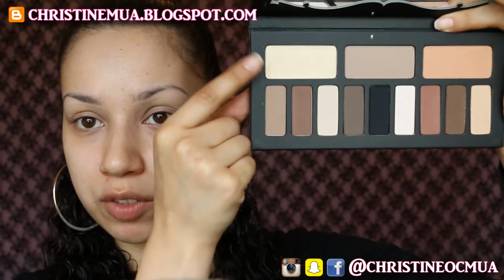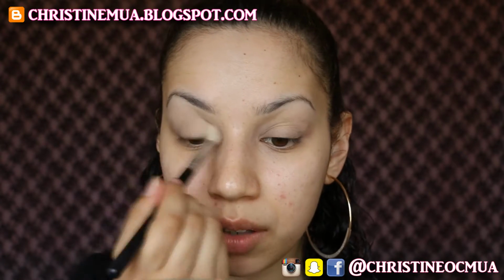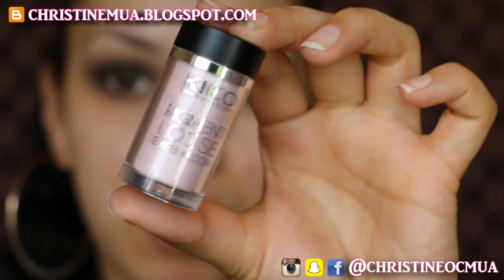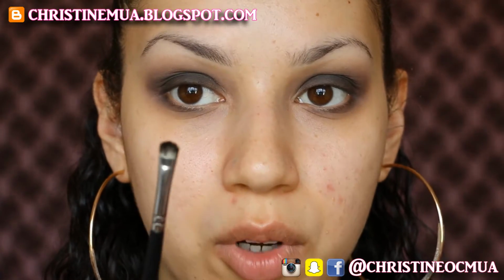First Impressions Tutorial ft. Becca, Kat Von D, Cover FX, Kiko, Flormar, Marc Jacobs | ChristineMUA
If you did like this video please click the THUMBS UP below - it helps me out a lot, and lets me know that you enjoyed it!
I film with a Canon 70D and a Rode Video Mic Pro
I edit with Sony Movie Studio Platinum
About Me:
My name is Christine, and I am an Irish makeup artist in Cork, Ireland. I make beauty and makeup videos and blogposts here online, so I guess I'm also a beauty blogger/vlogger! I am currently a freelance artist as well as being an In-Store Trainer & Supervisor Makeup Artist with Inglot Ireland. I love doing tutorials, reviews, first impressions, tags etc. If you have any ideas of videos you would like to see please don't hesitate to leave a request in the comment section! Xx
Video Description: A full face of first impressions, giving my initial thoughts and a mini review for each product. Further thoughts are on my beauty blog (linked at the top). Today I am using Becca Champagne Pop highlighter, Kat Von D Shade & Light eyeshadow palette, Kiko 282 infinity eyeshadow, Kiko 02 Starry Pink pigment loose eyeshadow, Marc Jacobs Fineliner ultra skinny gel eye crayon, Cover FX Custom Cover Drops foundation, Flormar Perfect Coverage Concealer, Flormar Terracotta Blush On in 44 Pink Bronze, Kiko precision lip pencil 301, Kiko smooth temptation lipstick 01. By Irish Makeup Artist, Beauty Blogger and Vlogger / Youtuber. @christineocmua